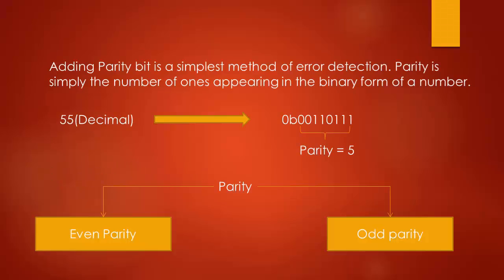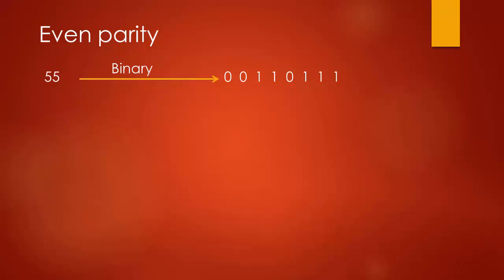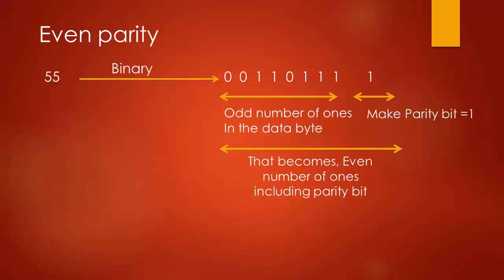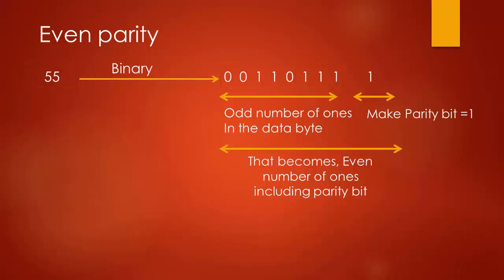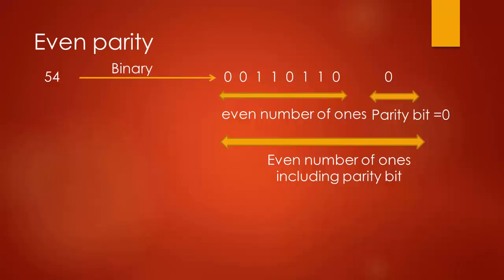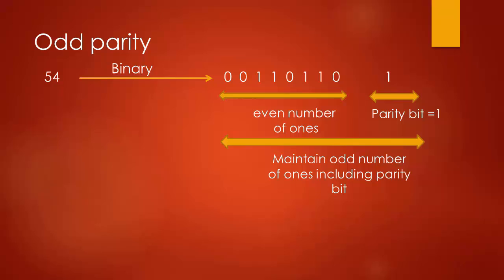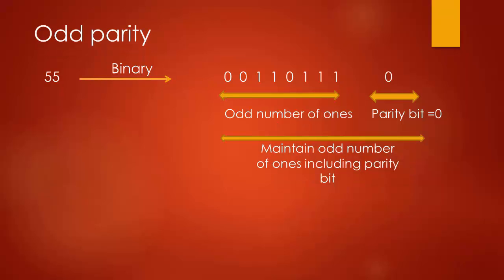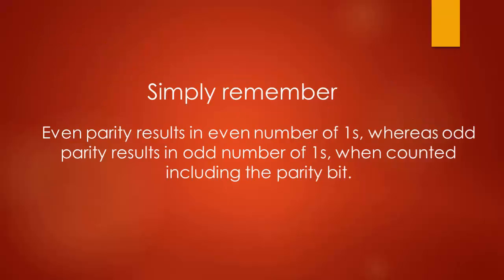UART: Understanding UART Parity